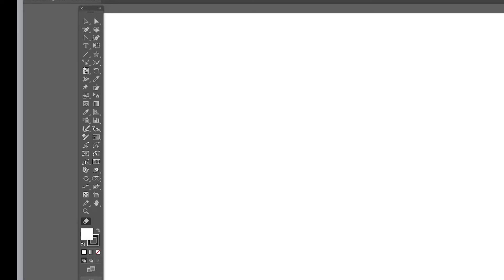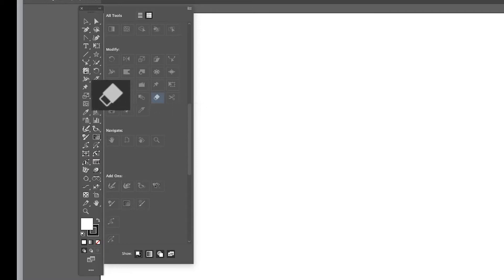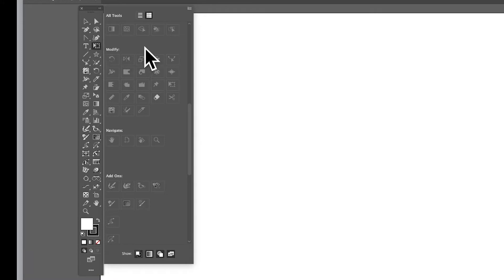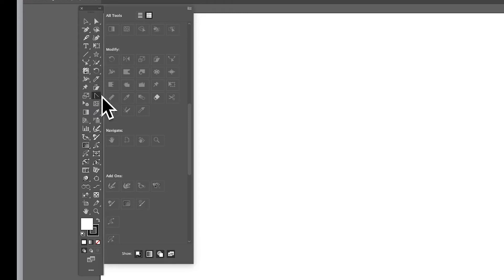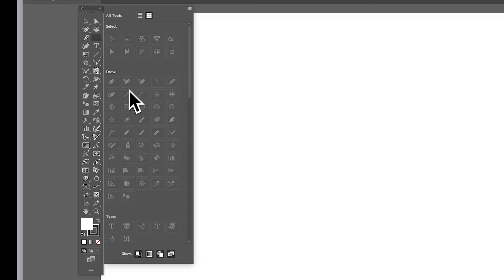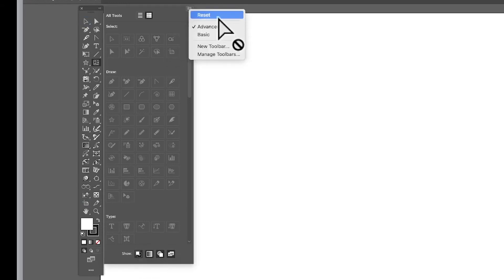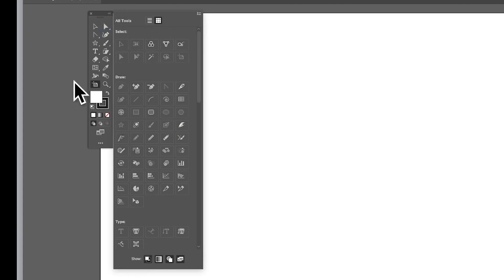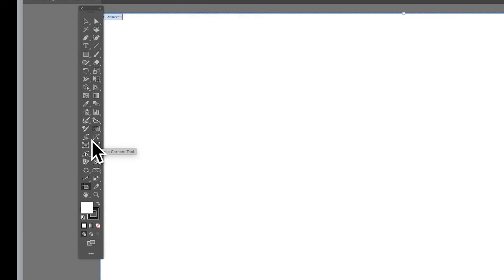Illustrator HOW TO : Edit Tools / Toolbar Tutorial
Illustrator : How to edit the tools panel in Illustrator CC 2022 etc